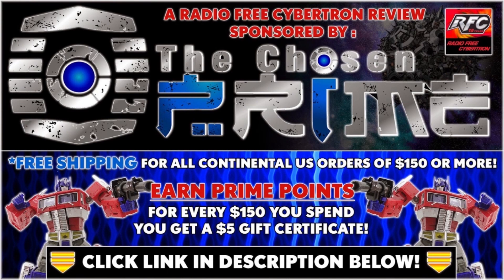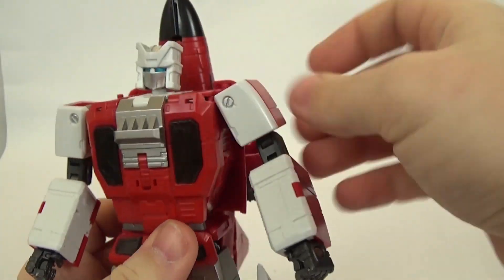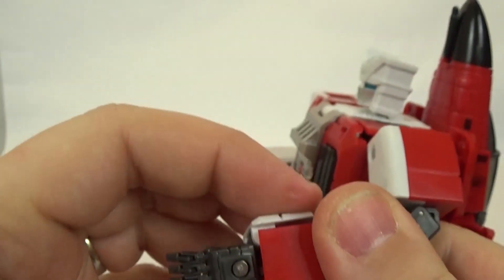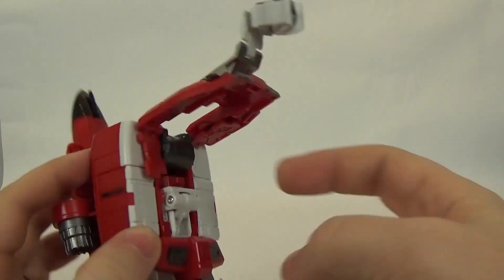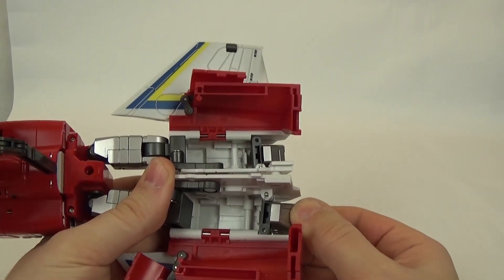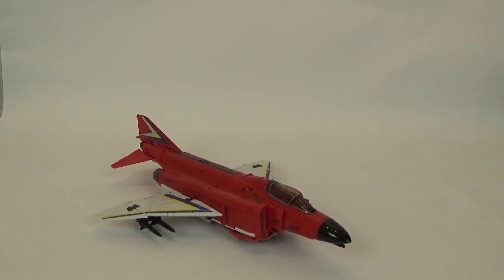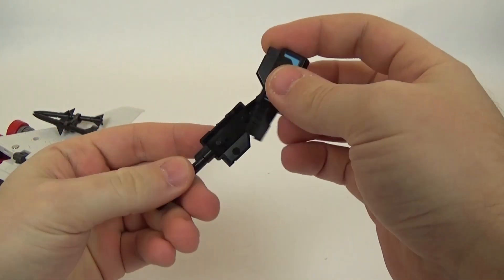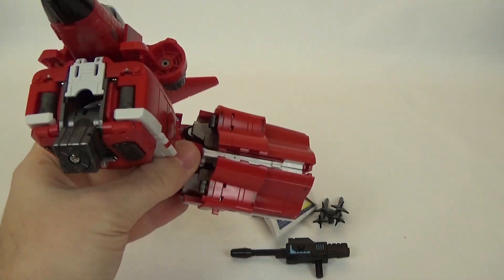Zeta Toys ZB-01 Flyfire (Not Transformers Masterpiece Fireflight) Review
Get yours at The Chosen Prime!!